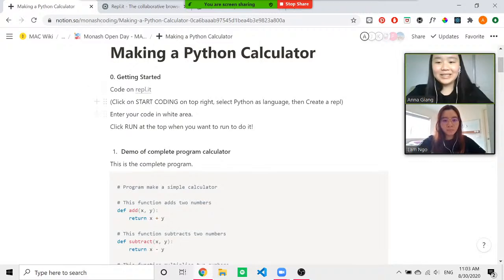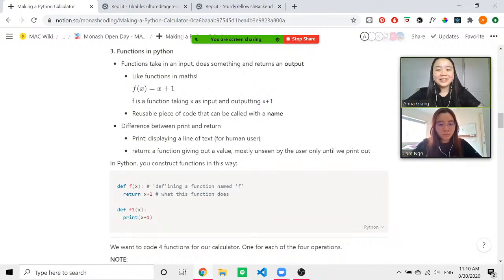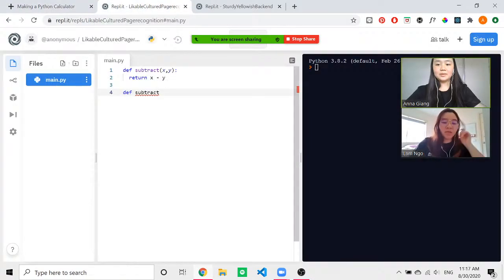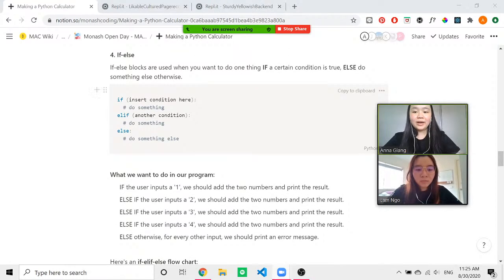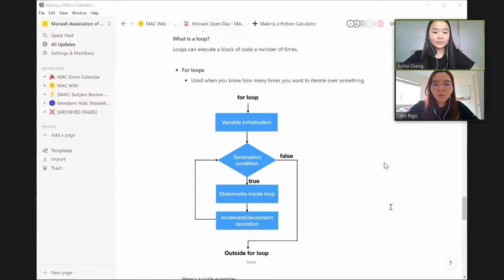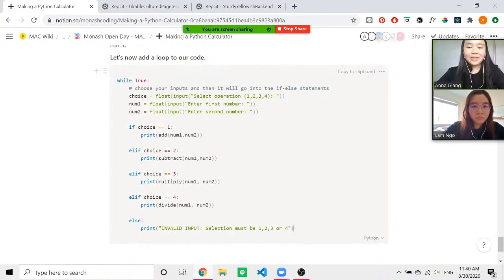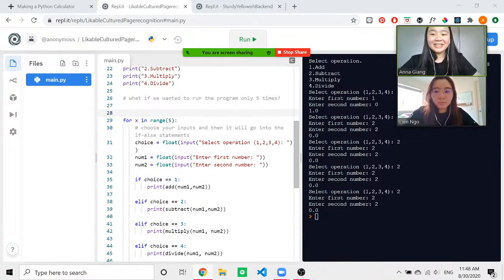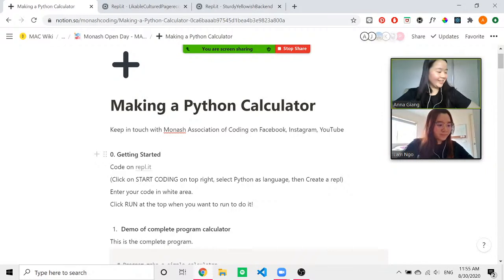MAC x Monash Open Day Python Workshop | Make a Calculator with Python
Learn how to make a simple calculator program in Python.
You can code and run your program (Click 'Start coding', select 'Python' for language and then 'Create repl')
If you have any questions, please enter them into the live chat - we have people monitoring that and will get to you as soon as possible :)